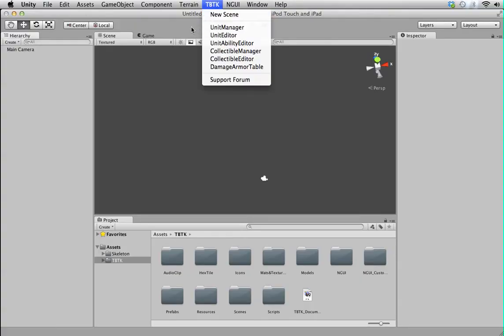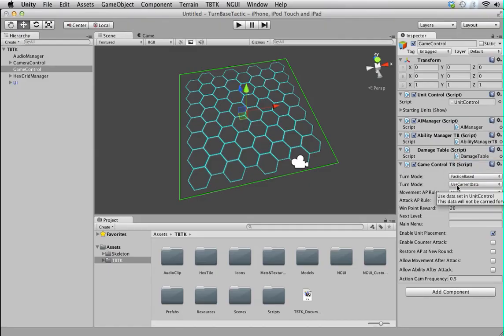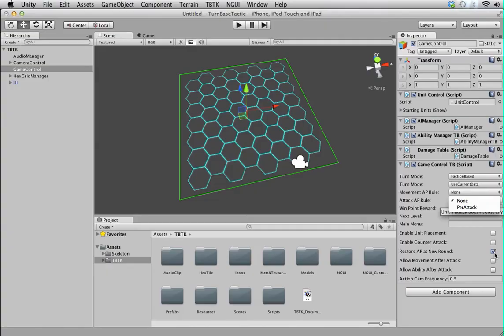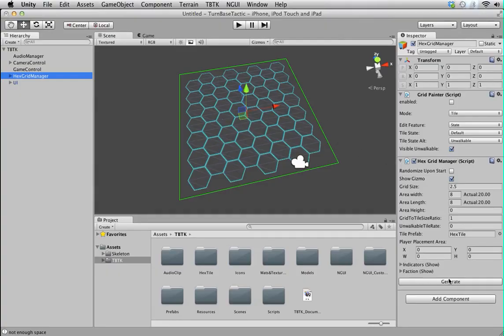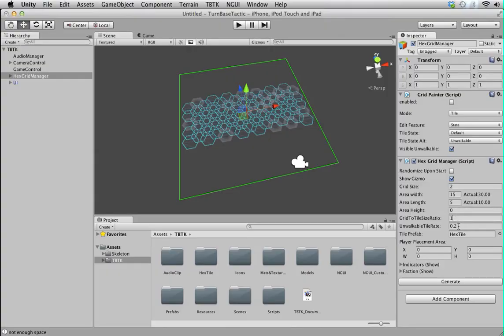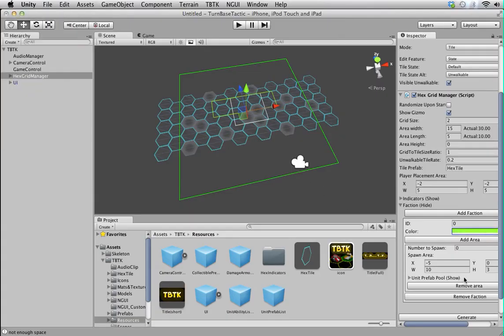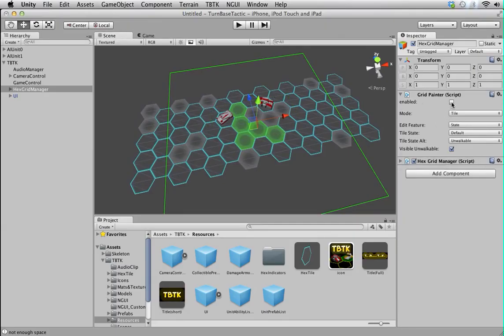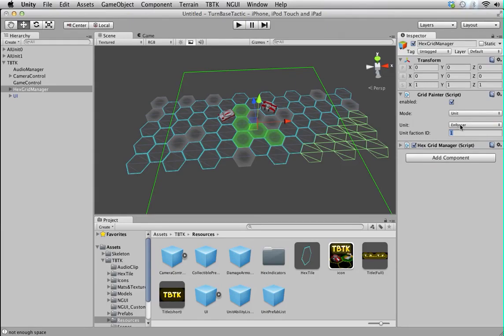UPBGE - Turn Based ToolKit 2